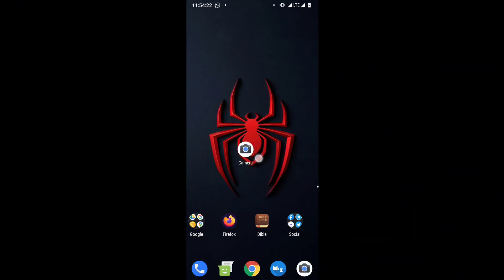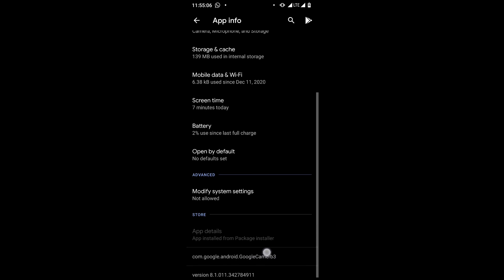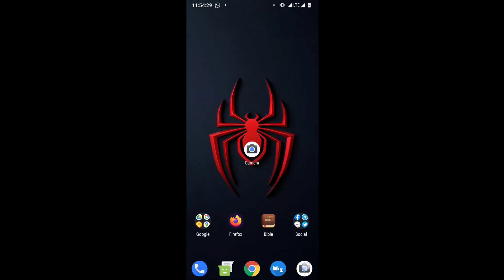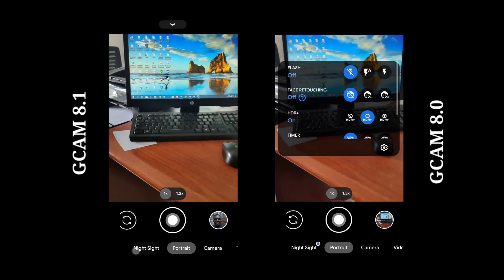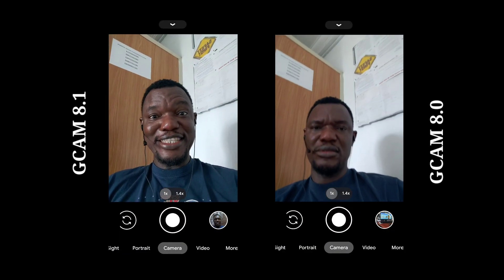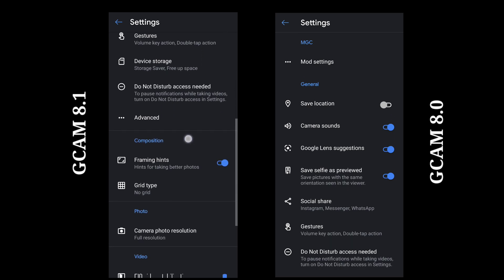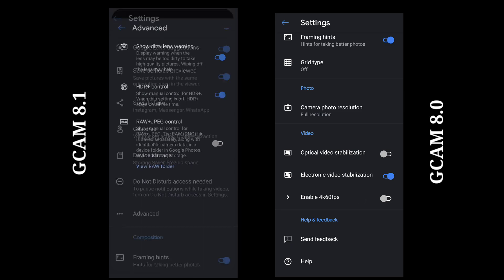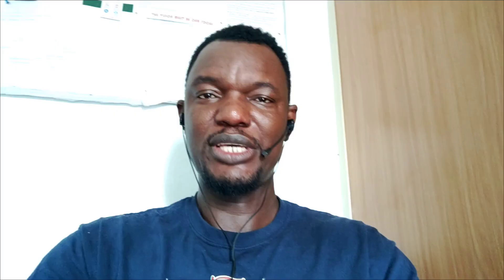The New Gcam 8.1 By BSG vs Gcam 8.0: What's New?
The New Gcam 8.1 by BSG has just been released and we compared it side by side with Gcam 8.0. So, what's new? Is it better than Gcam 8.0? are there new features? All these and more are the things we delve into in this new short video.
YOU MAY ALSO LIKE:
GCAM 8.0 - WHAT'S NEW? hOW TO INSTALL ON ANY ANDROID:

Tik-Tok: @smartdepotng